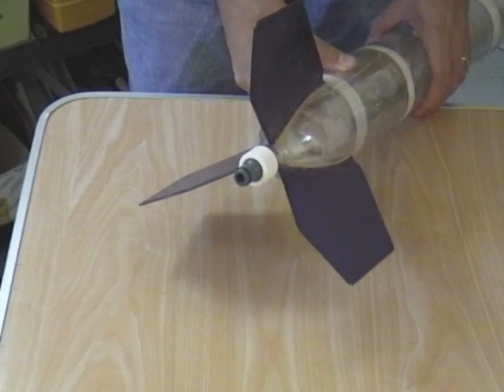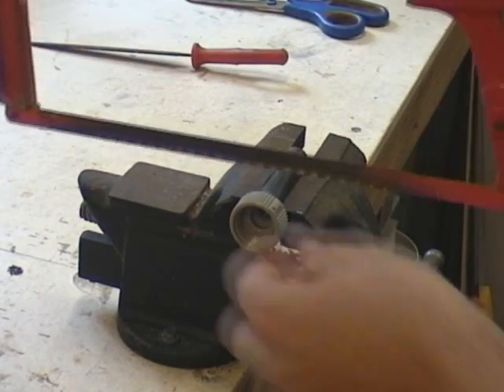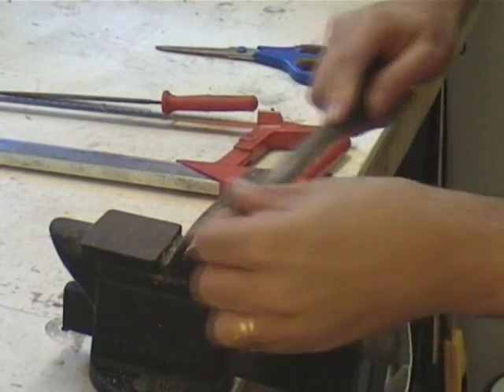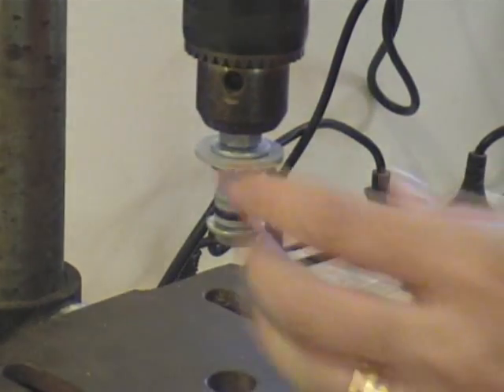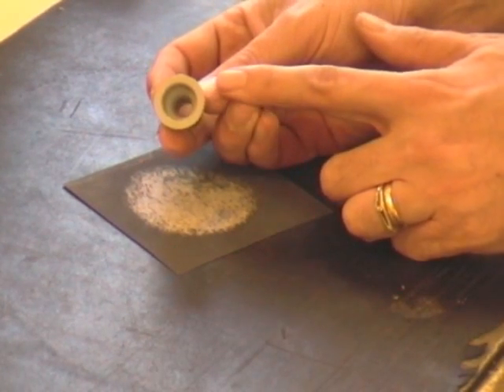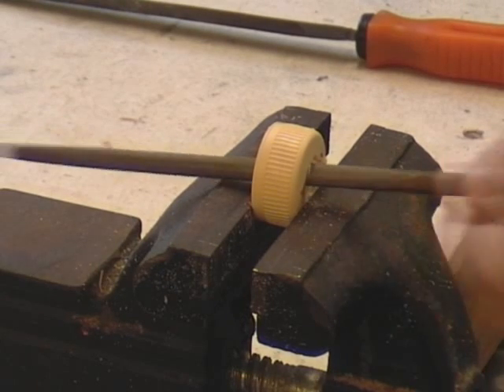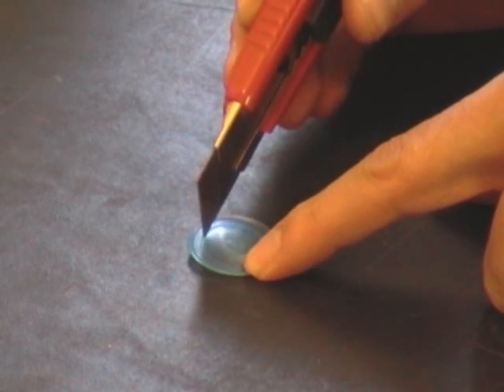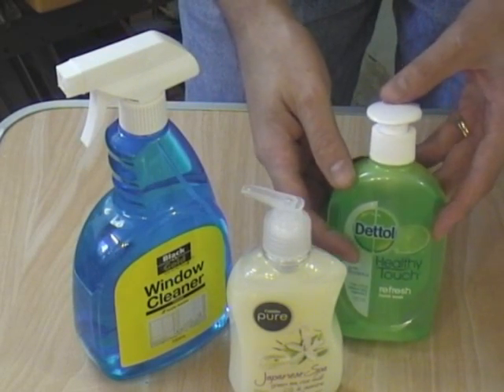Make a Water Rocket Nozzle - Part 1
This video tutorial shows you how to easily make a 9mm Gardena nozzle for a water rocket out of common items. Be sure to see Part #2 if you are having trouble getting the nozzles to fit the Gardena launcher.